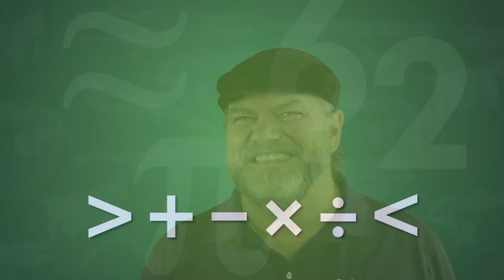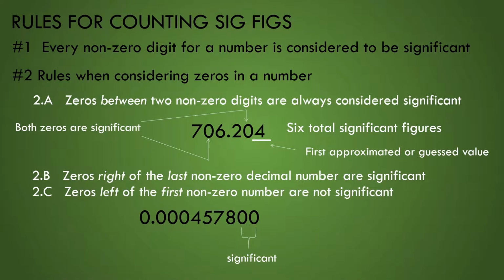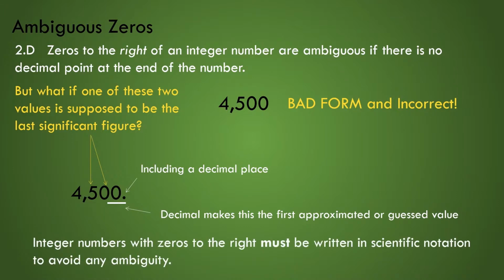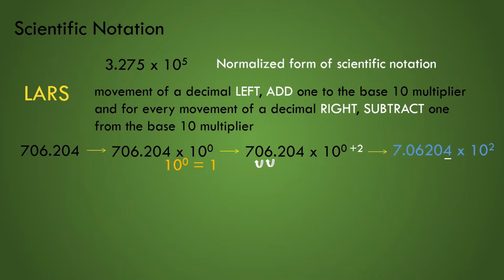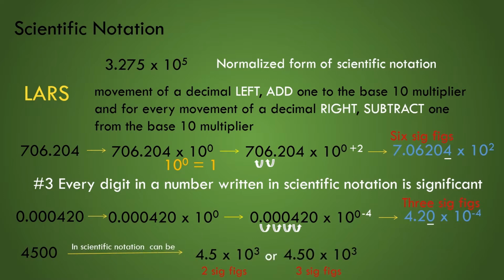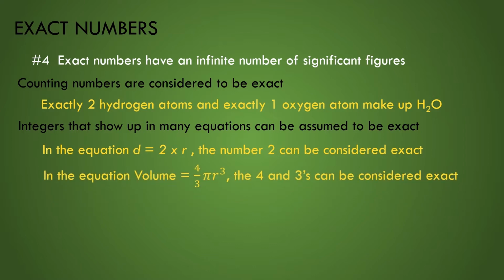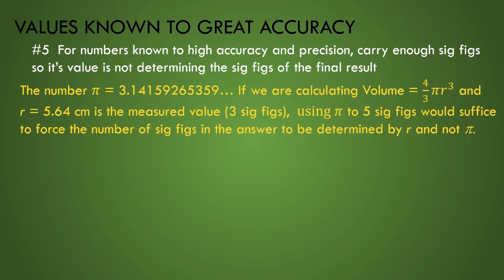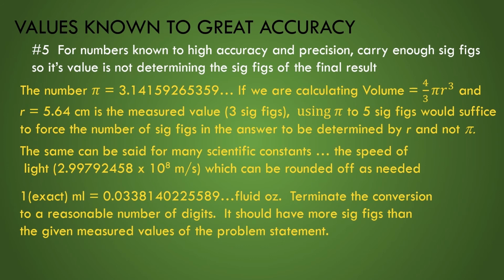08 Significant Figure Math I - Counting Sig Figs, Scientific Notation, Exact Numbers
In this lecture we begin looking at sig fig math.
-How to count the number of sig figs in a measurement
-How to put values in scientific notation
-Exact values
-Measurements where we vary the number of sig figs.